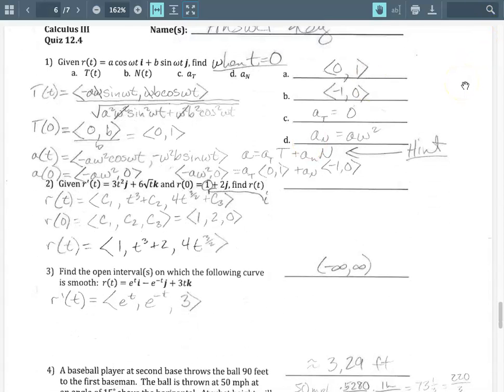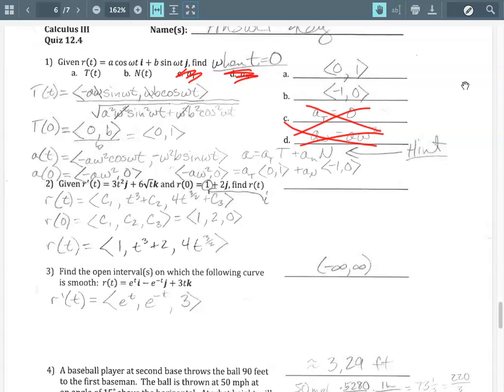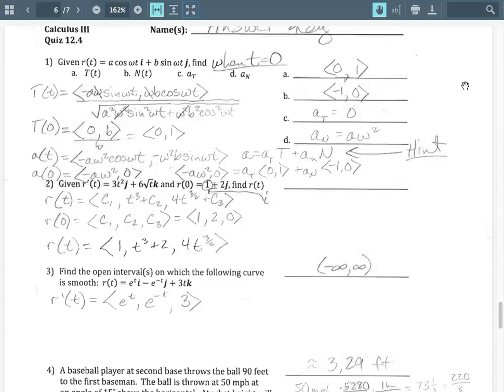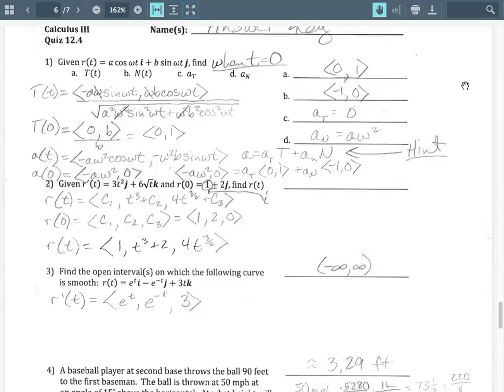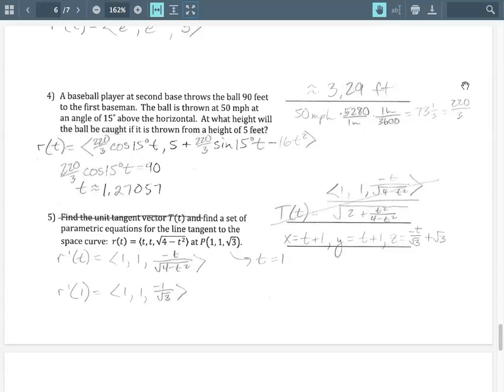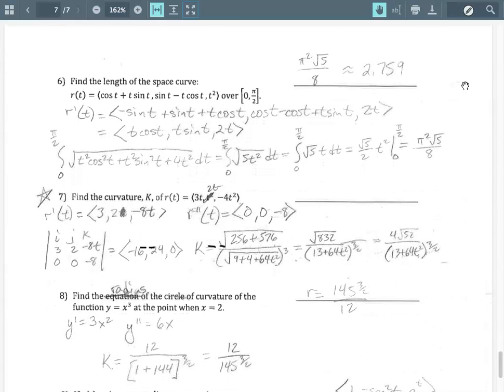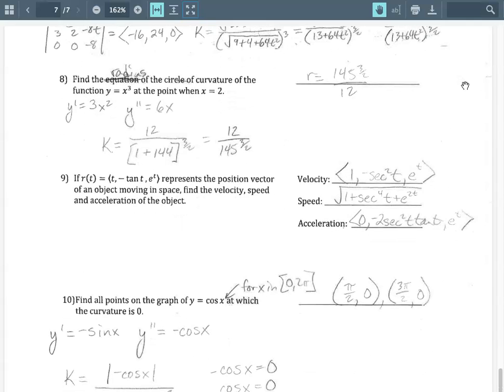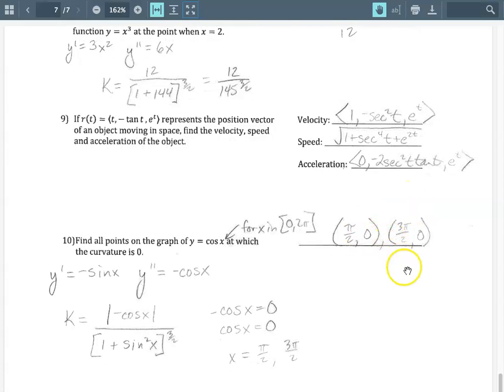multivariable calculus ch 13 big quiz discussion